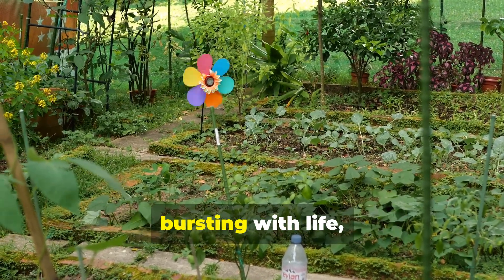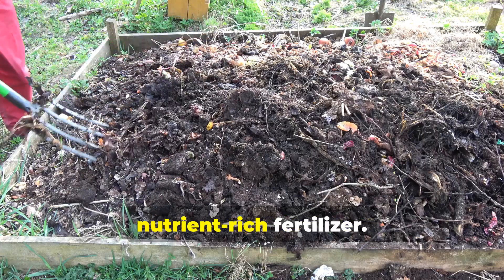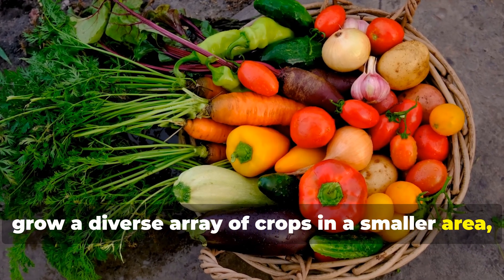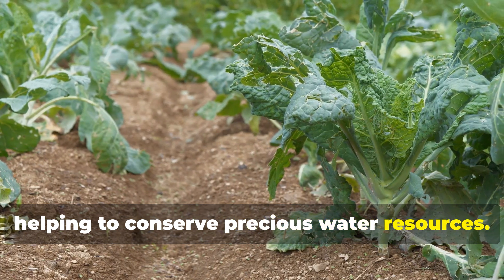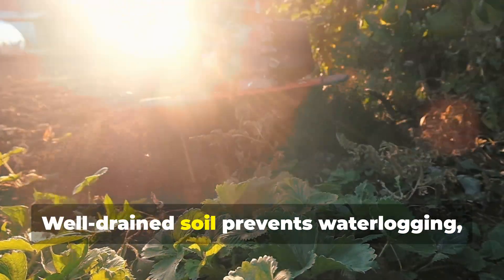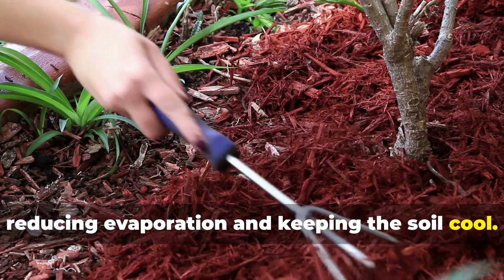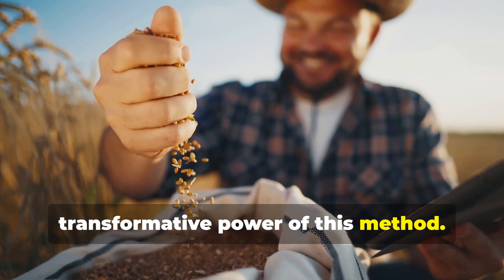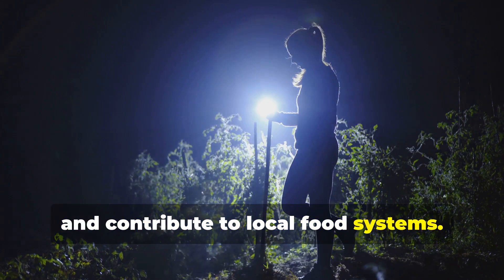MASTER Bio Intensive Market Gardening in 30 Days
Unlock the secrets of sustainable agriculture with our video, "Mastering Bio-intensive Market Gardening: Tips for Small Organic Farmsteads." Discover how to maximize your yields while minimizing your space through innovative techniques and strategies tailored for small organic farms. We’ll delve into soil improvement, crop rotation, and companion planting—all vital elements of bio-intensive gardening.

Join us as we explore step-by-step methods to create your own thriving market garden, ensuring environmental sustainability and financial success. Whether you're a seasoned gardener or just starting, this video provides valuable insights to elevate your farming journey.

OUTLINE:

00:00:00 Unveiling Bio-intensive Market Gardening
00:00:58 Principles for a Thriving Bio-intensive Garden
00:02:01 The Bounty of Bio-intensive Practices
00:04:39 Practical Steps for Your Bio-intensive Journey
00:07:26 Inspiring Tales of Small-Scale Bio-intensive Triumphs